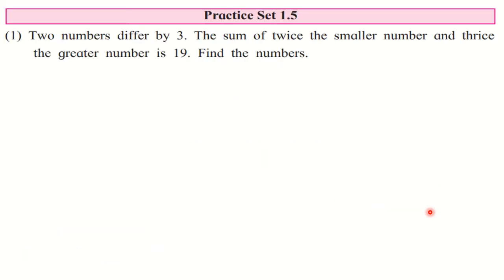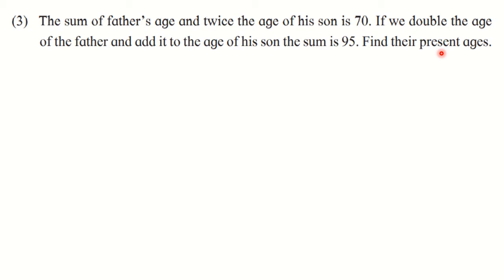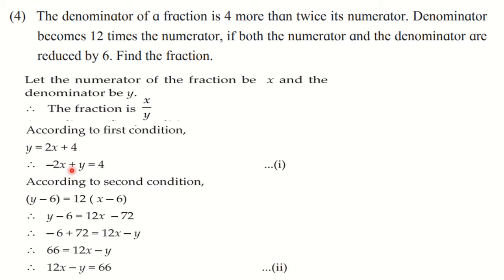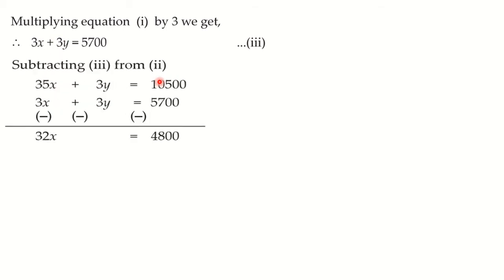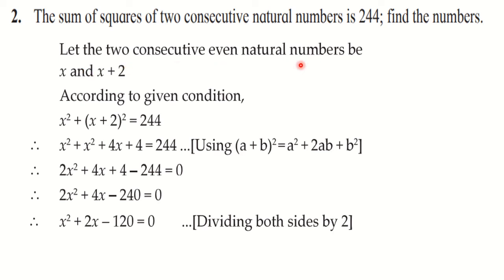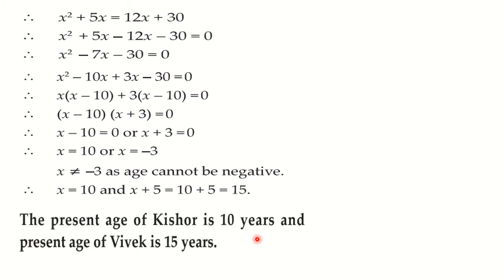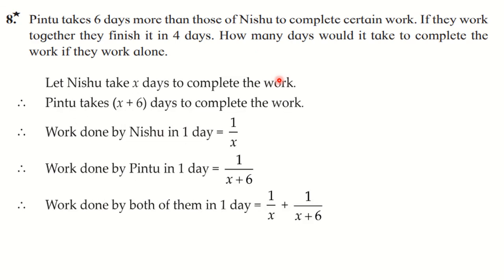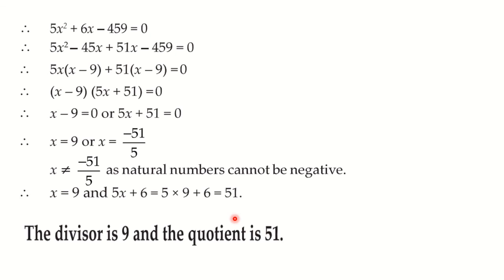X_MATHS_1_LECTURE_42_MADHAVI MHATRE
Word Problems of Chapter 1 & 2